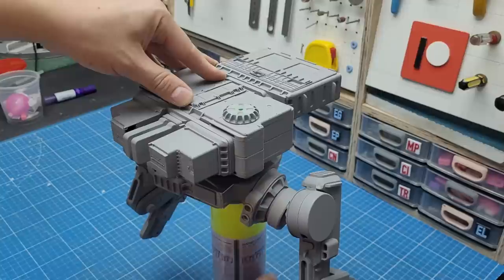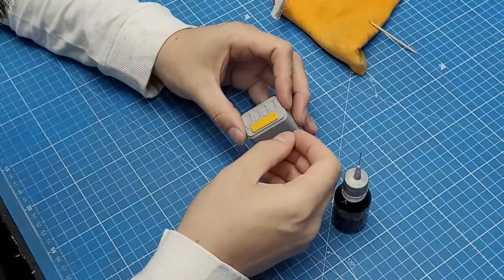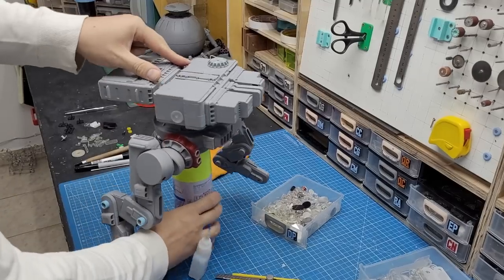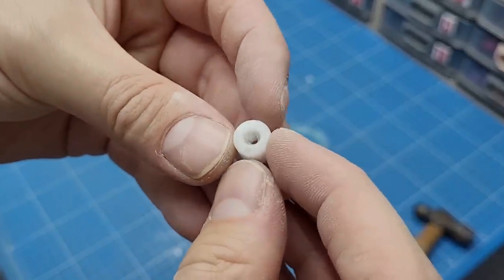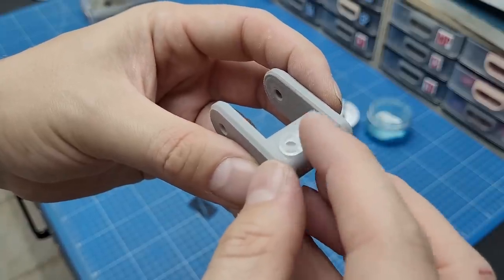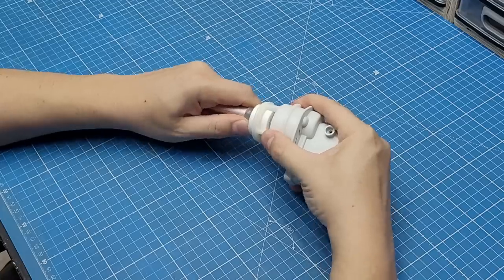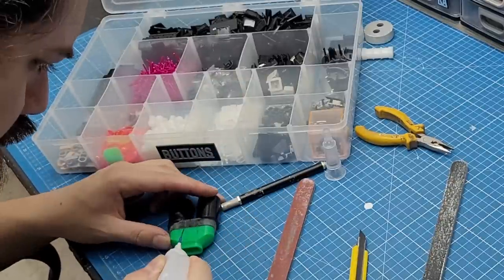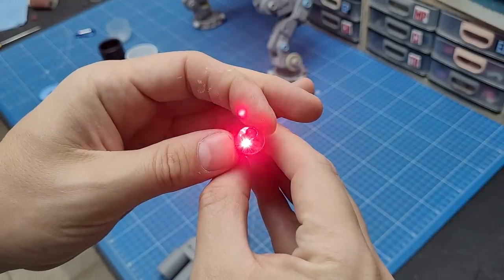ATTACK Systems ONLINE! - Flamingo Season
In this new scratchbuild episode, I'll add some weapons to the Combat Robot and also, face some challenges and failures along the way!